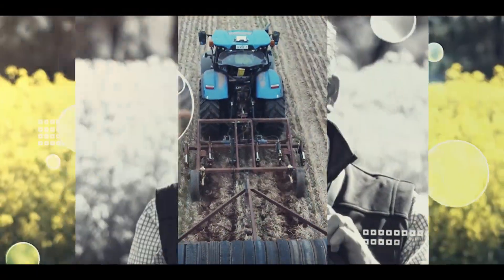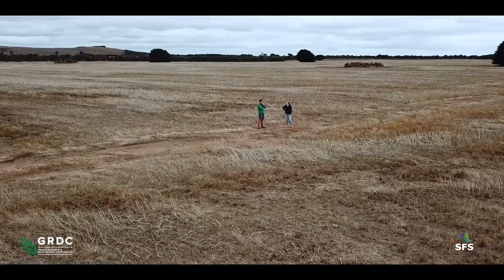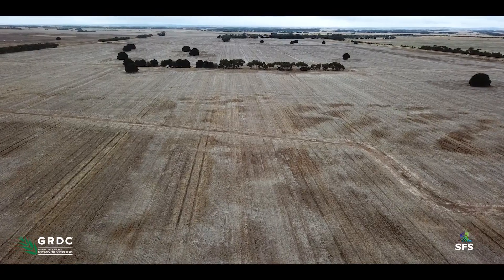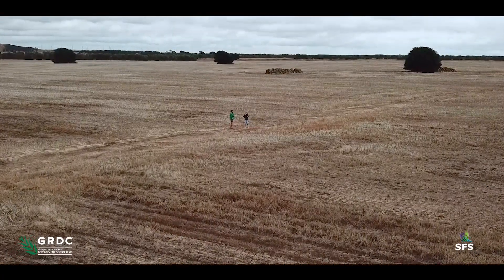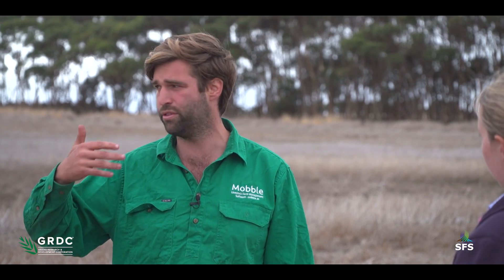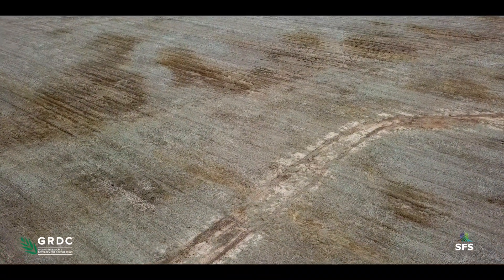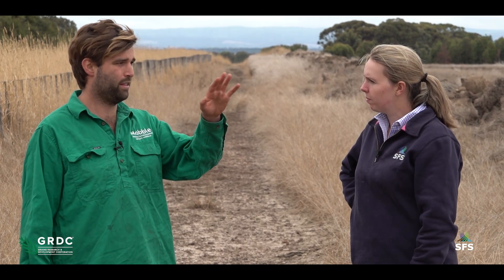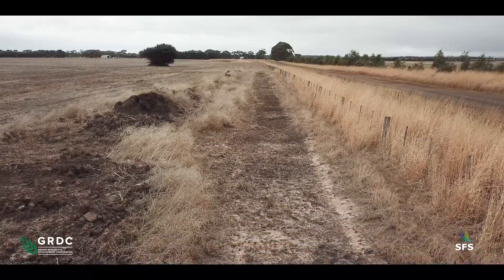Farm Focus – Drainage Raised Beds & Drains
Raised beds, spoon drains, excavator drains and drainage mapping enable Inverleigh, South-West Victoria farmer to have more productive farmland and the additional benefits of drainage that enables them to manage timely in crop applications that are often delayed due to waterlogging.

These videos are a series produced for the Strategies for waterlogged crops in the High Rainfall Zone of the Southern Region project supported by Grains Research & Development Corporation.

or checkout these links to the other Farm Focus Drainage videos